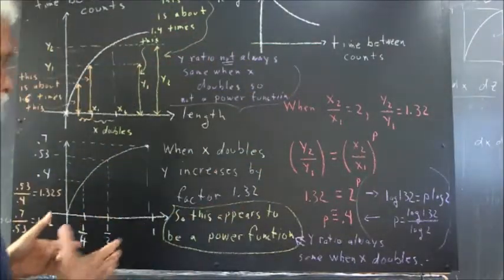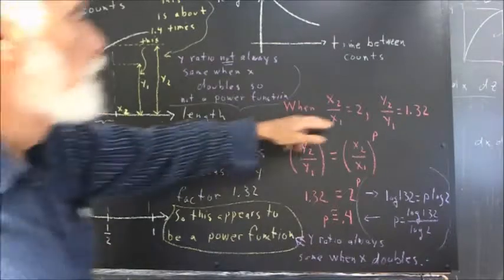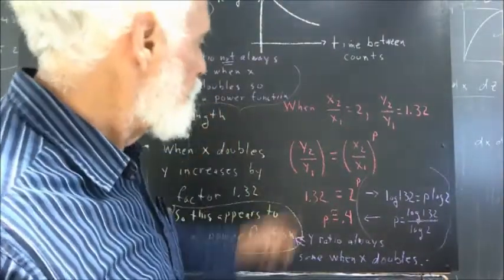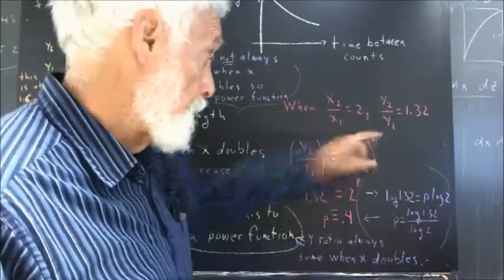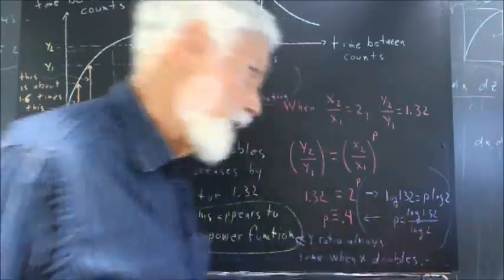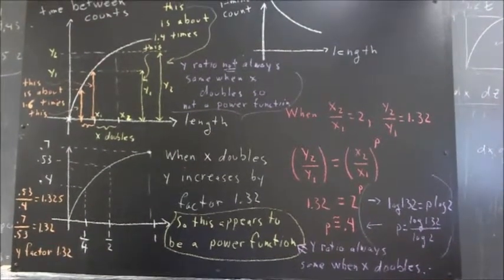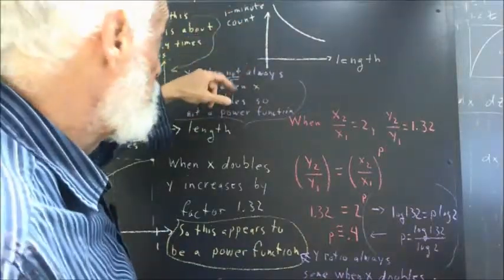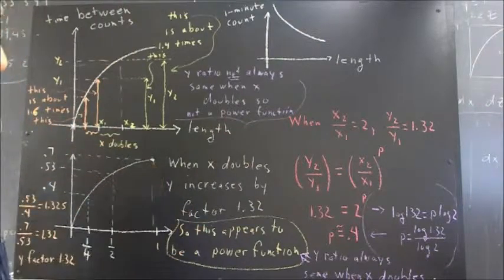gov 007 two short notes some algebra graph of 1 minute count vs length